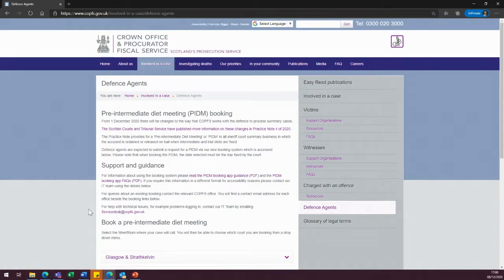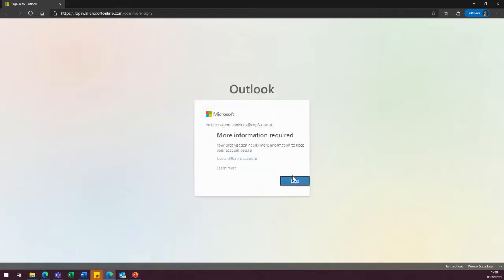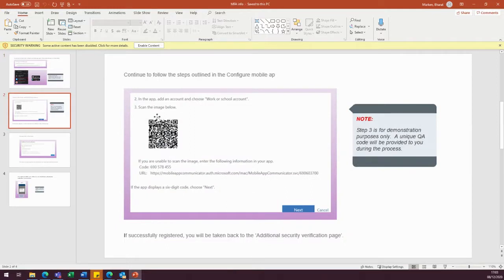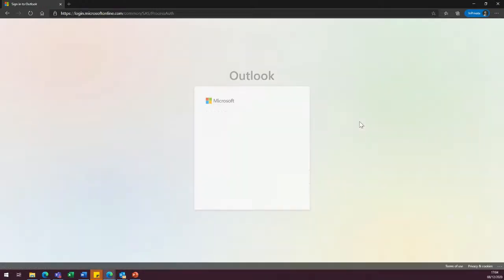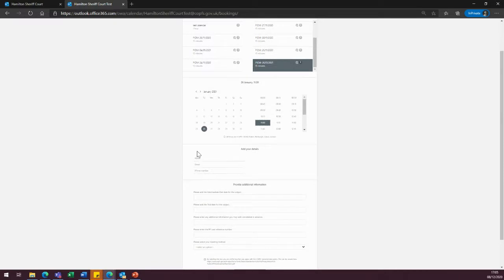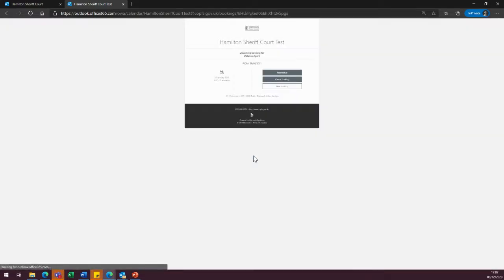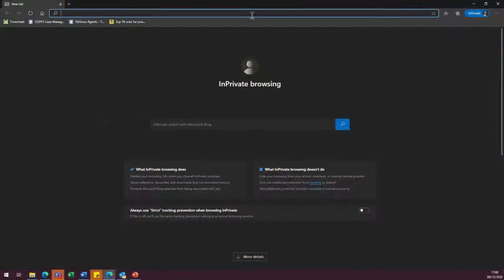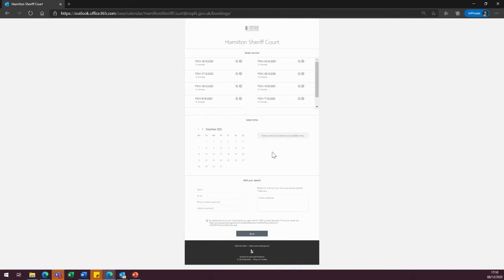Defence Agent Guidance Video for PIDM Booking App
How-to video for the Pre-intermediate Diet Meeting or PIDM booking app.